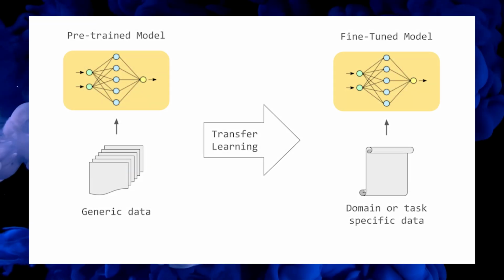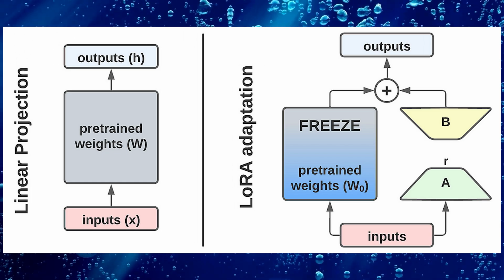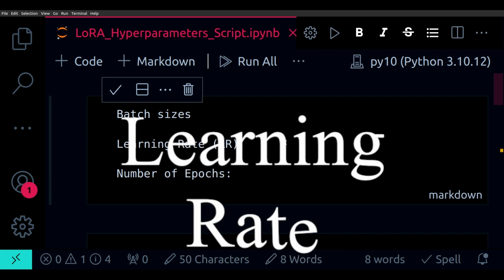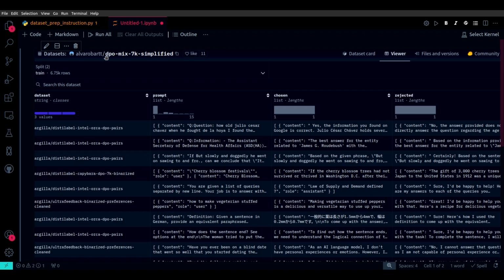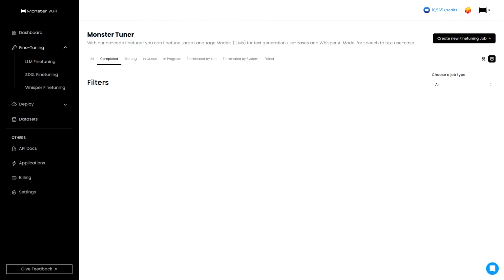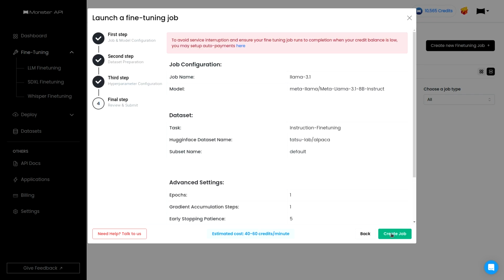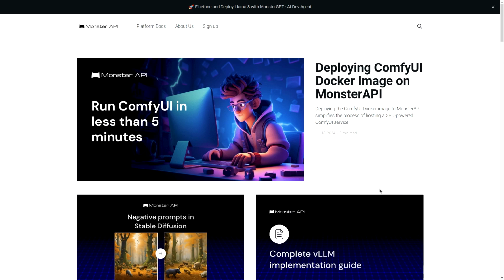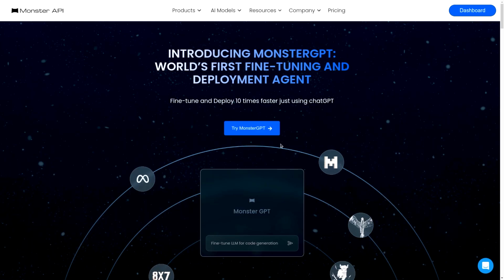Fundamentals of LLM Finetuning | Launch latest Llama-3.1 finetuning with MonsterAPI's in minutes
Below are all the important links.